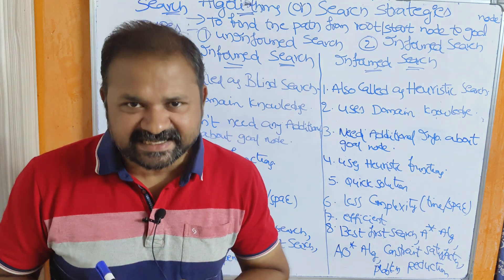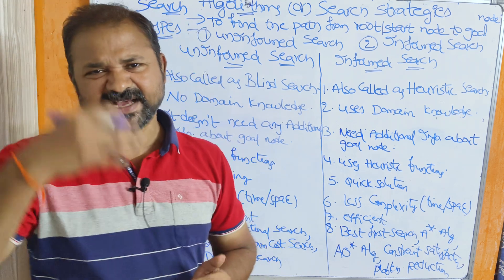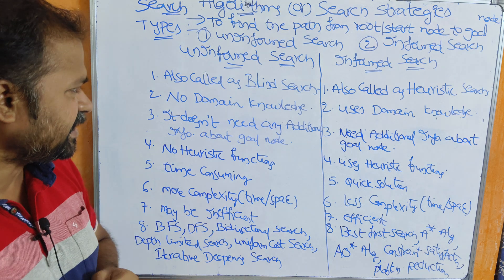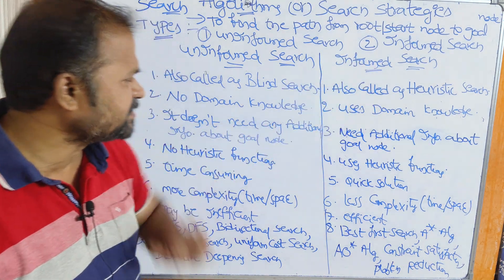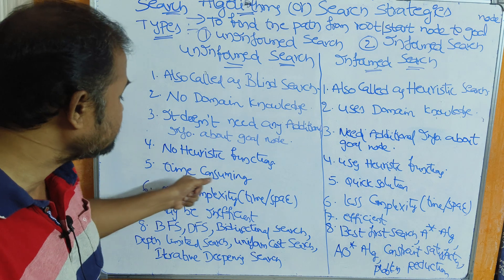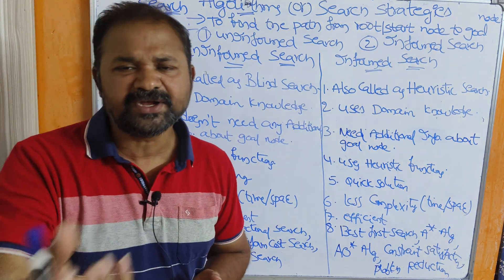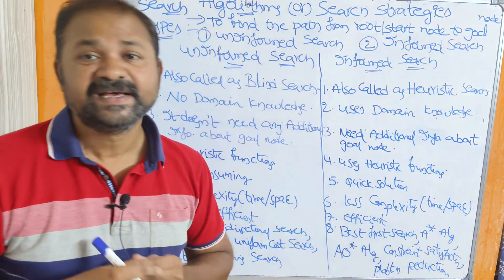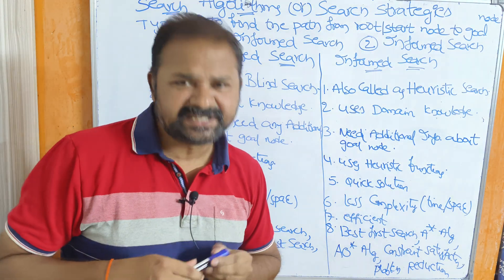Uninformed Vs Informed Search in Artificial Intelligence | Search Strategies| Algorithms|Techniques